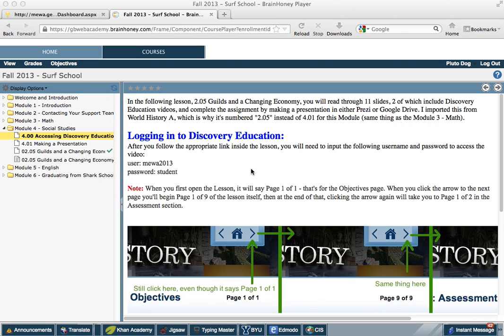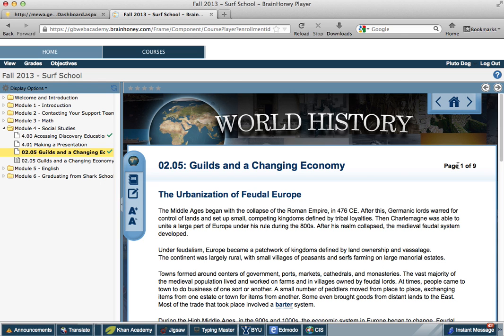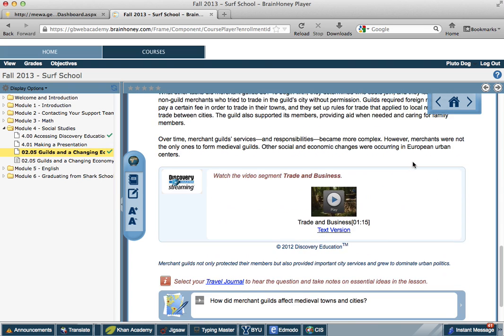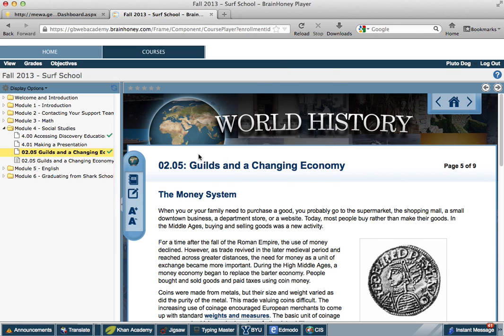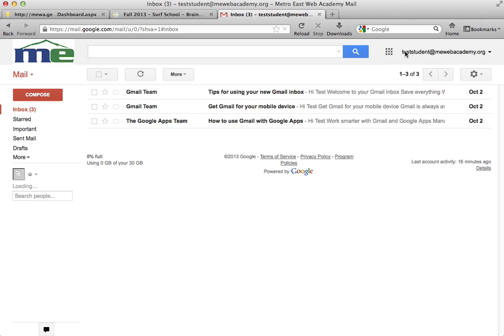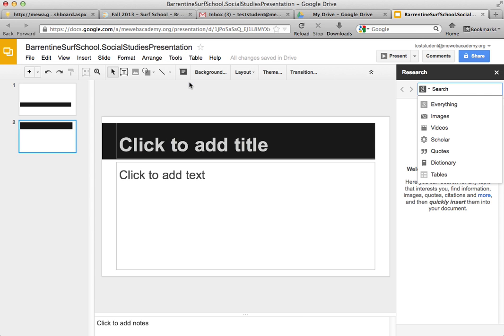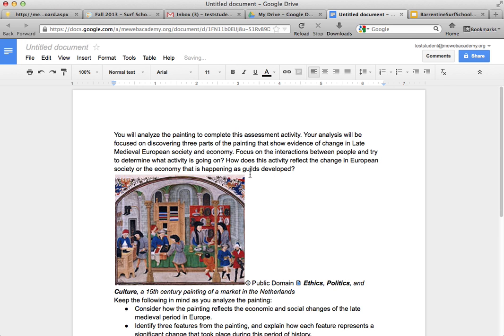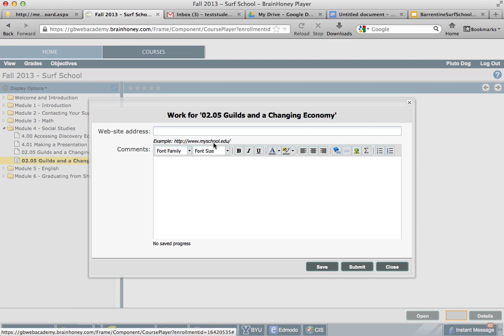Navigating Social Studies and Making Presentations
This is how you navigate your Social Studies class, log-in to Discovery Education, and make a presentation